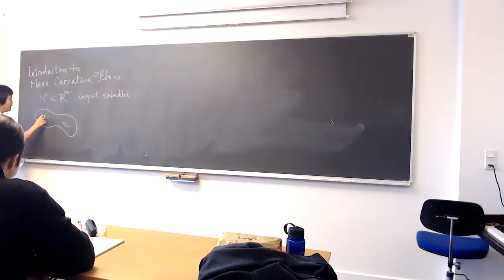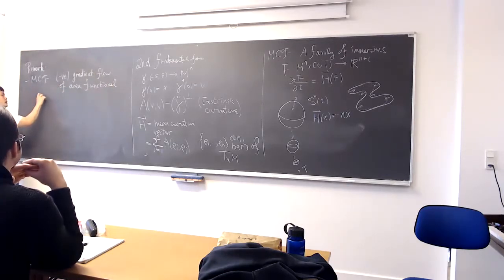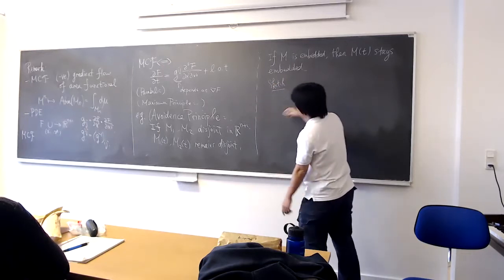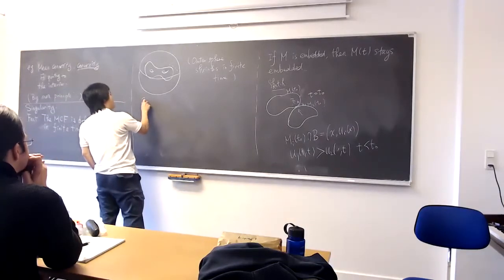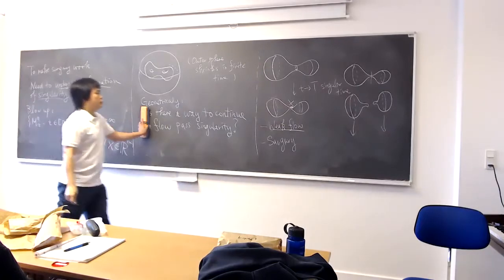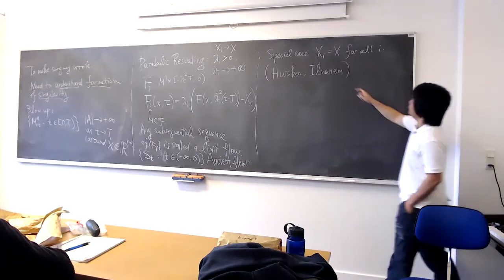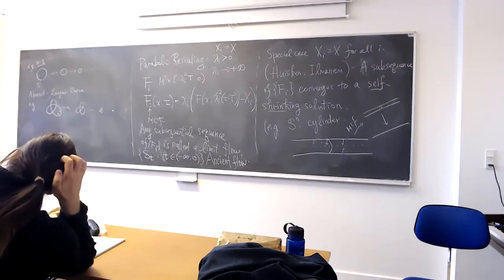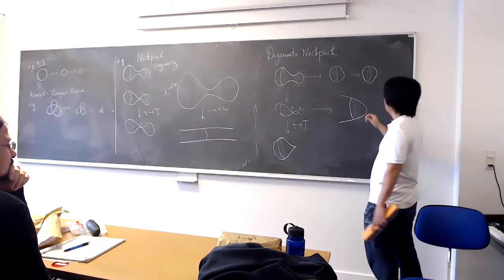John Ma Lunch: Introduction to Mean Curvature Flow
GeoTop Lunch Seminar 051120
John Ma
"Introduction to Mean Curvature Flow"